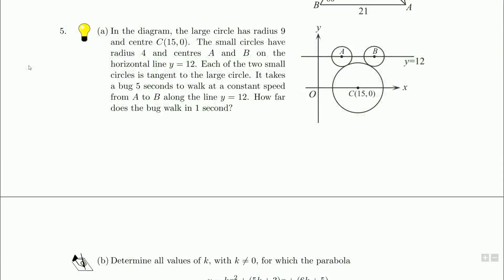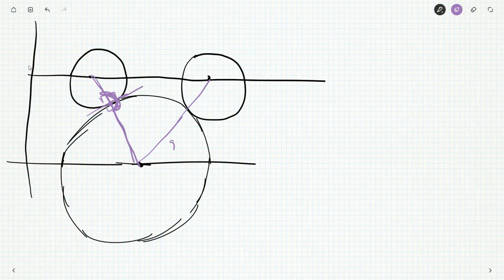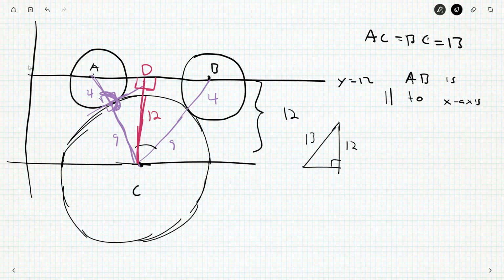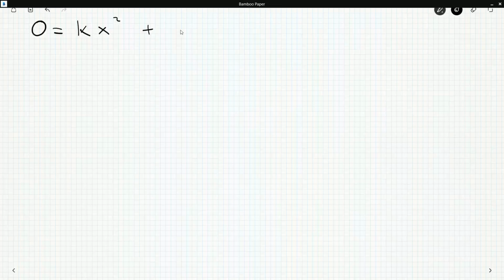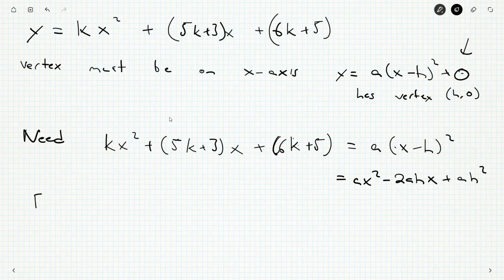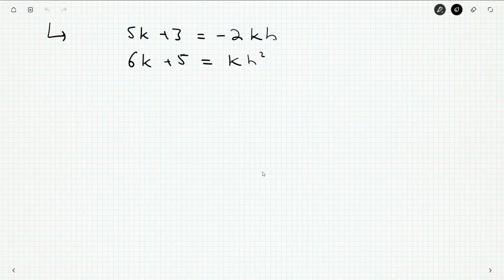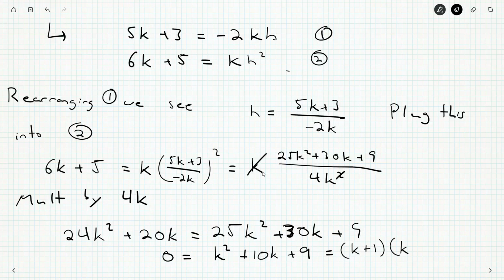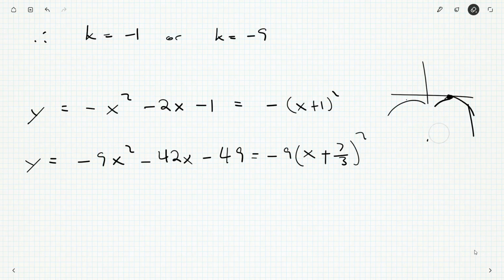Euclid 2008 5